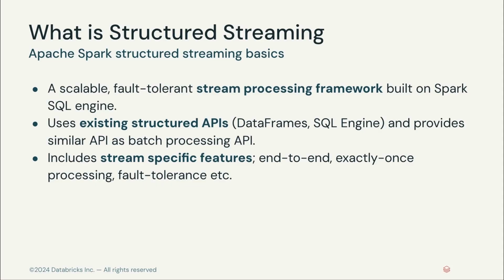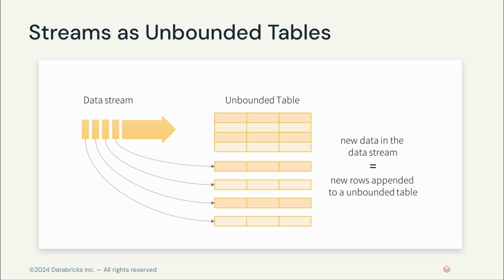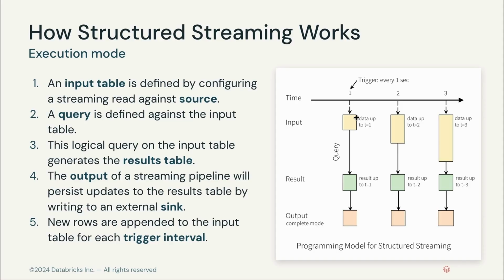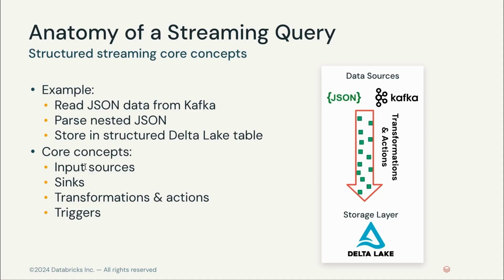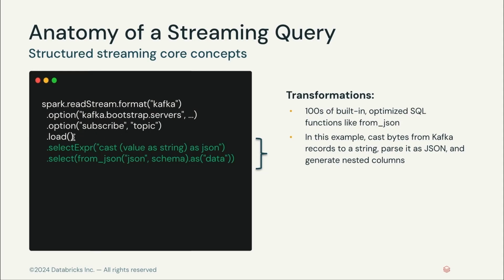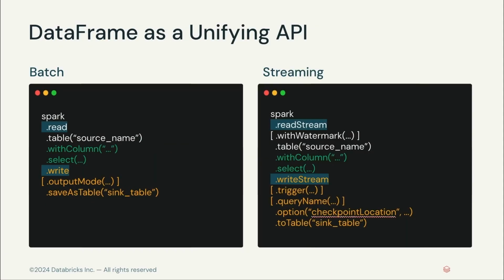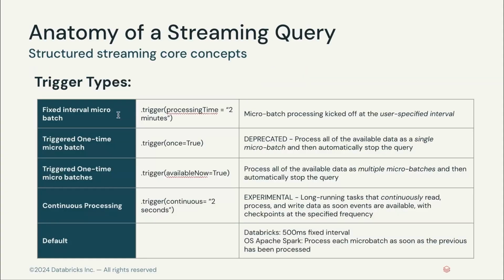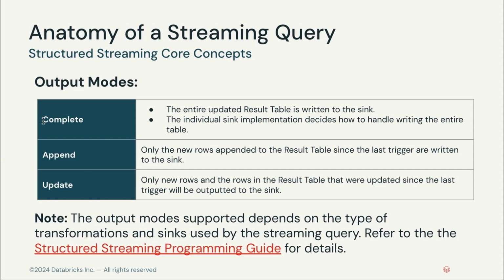2Databricks Streaming and Delta Live Tables Introduction to Structured Streaming